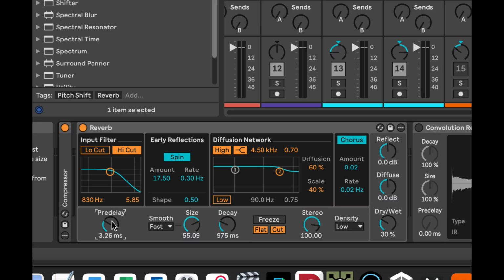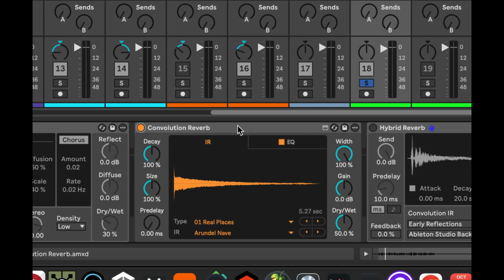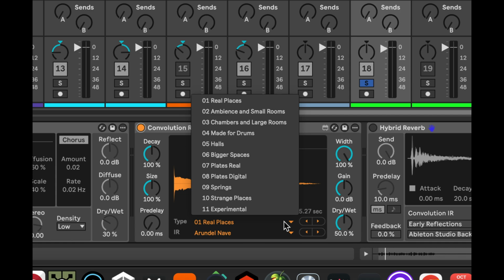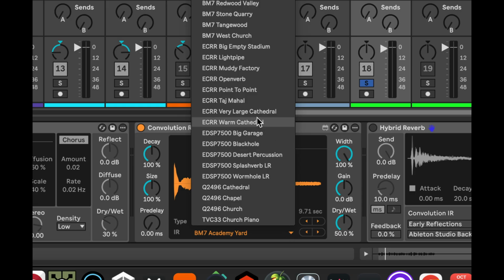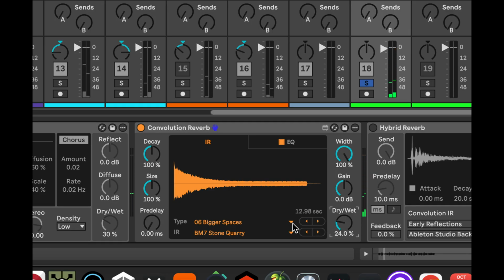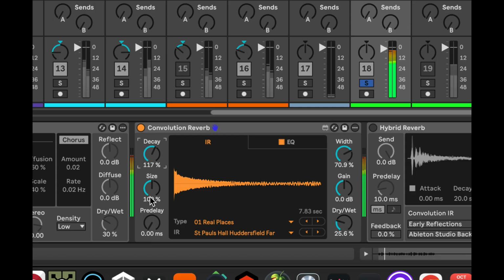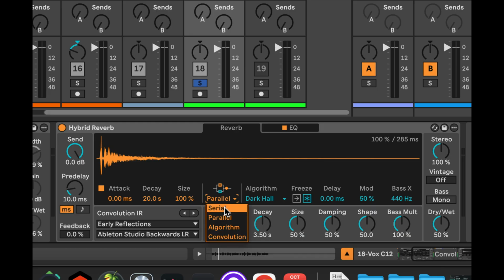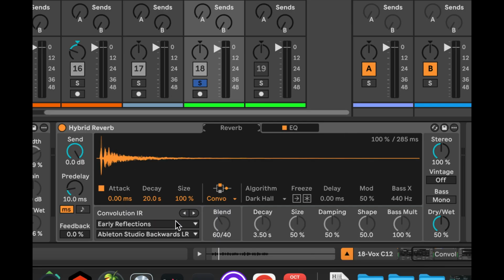Ableton Live- Reverb Plugins